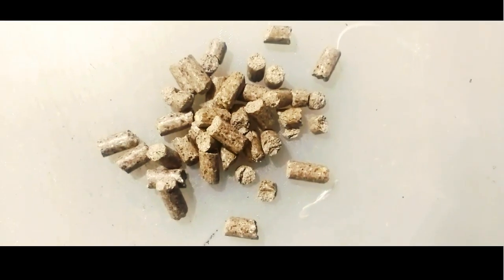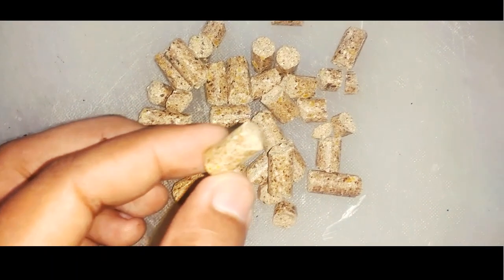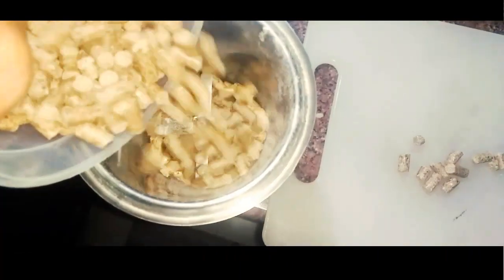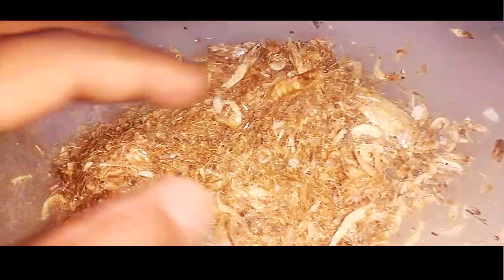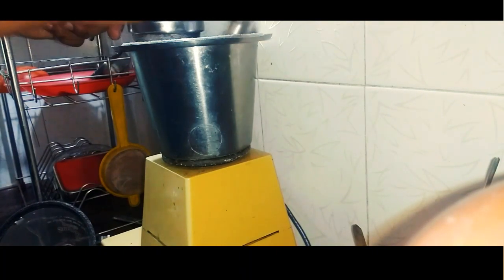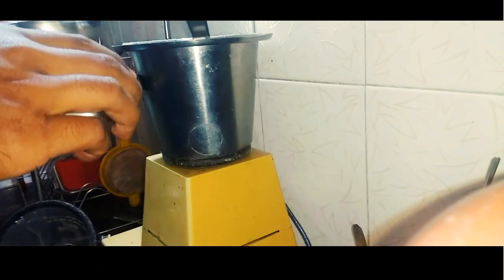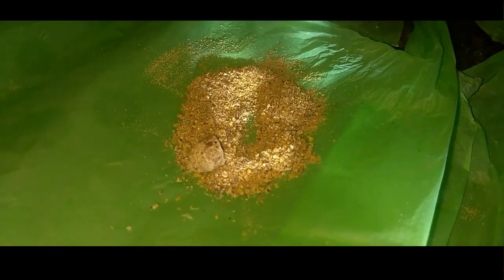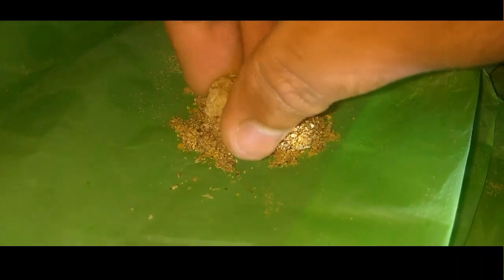Best fish feed for small fish(enhances colour vibrance and beauty of guppy)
Video is in Malayalam Please turn English captions on for a better experience.
Fish feed for small fishes like guppy,sword tail,zebra,mollies etc.
If you still have doubts please ask them in comment box below.
Best feed for Betta that I got suggested from many betta breeders. They are using it from 45 days old to 7 months of age.
Fighter കുഞ്ഞുങ്ങൾക്കു 45 ദിവസം തൊട്ടു കൊടുക്കാൻ ഉത്തമം എന്ന് പല breeder മാരും അവകാശപെട്ട ഒരു തീറ്റ ആണ് ഇത്. മറ്റു തീറ്റകളെ അപേക്ഷിച്ച് ഇവക്ക് നല്ല കളർ വെക്കാൻ സഹായിക്കും.
ഇൗ തീറ്റ pelllet രൂപത്തിൽ ആണ് so പൊടിച്ച് കൊടുക്കേണ്ടി വരും.